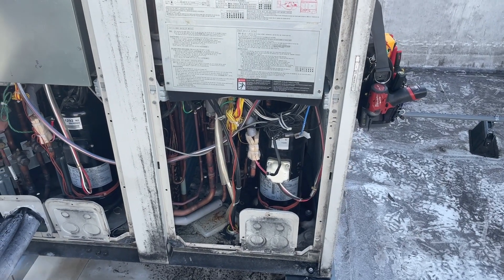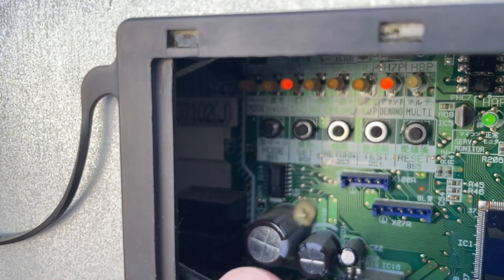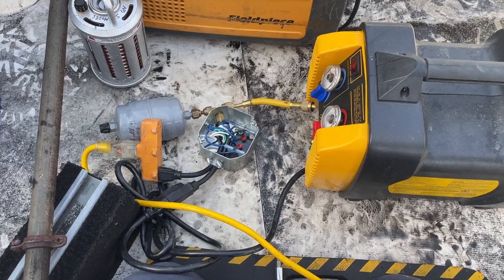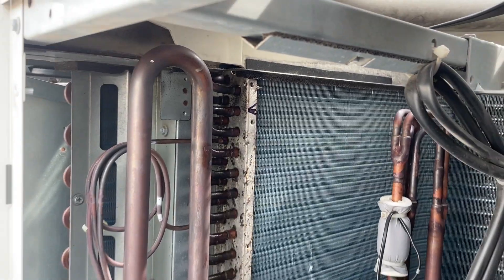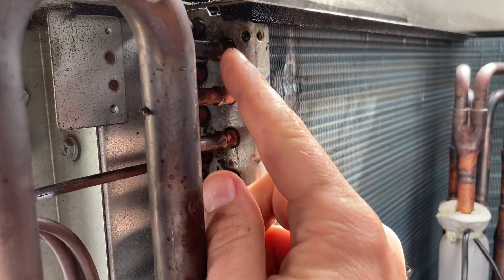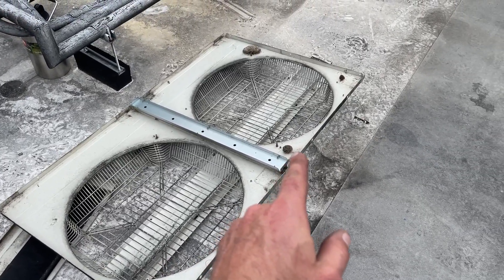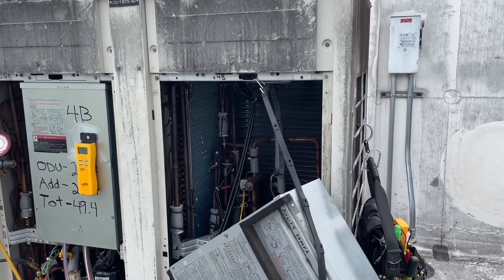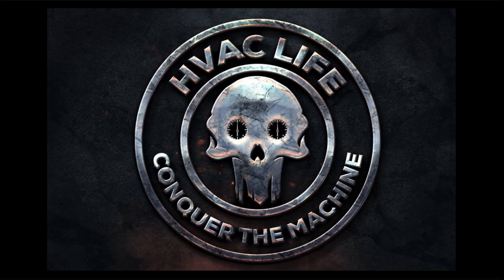HowTo23: Fix a Refrigerant Leak Located in the U Bend Plate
This channel makes no representations as to accuracy, completeness, currentness, suitability, or validity of any information on this channel and will not be liable for any errors, or omissions in this information or any losses, injuries, or damages arising from its display or use. All information is provided on an as-is basis. Always follow OSHA guidelines and all other safety guidelines. Never attempt to do anything unsafe or beyond your skill level. Always hire a professional if you need to.  If you violate this liability waiver, you agree to forfeit a right arm and left gonad!